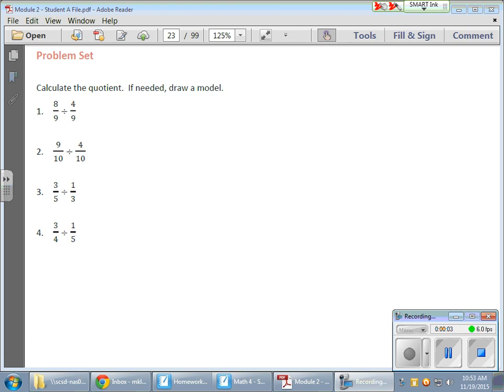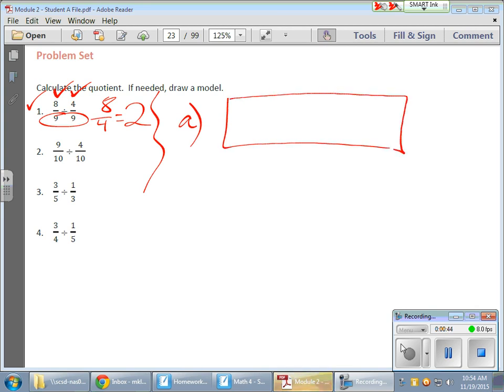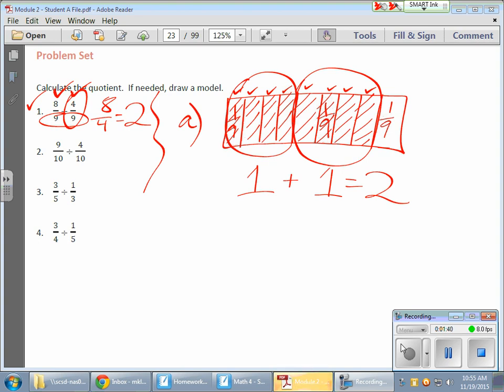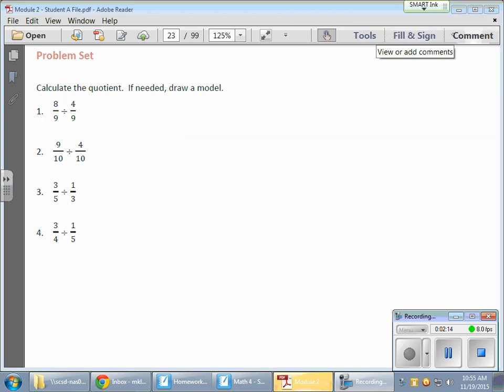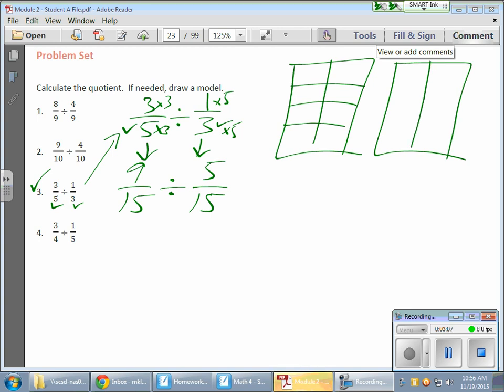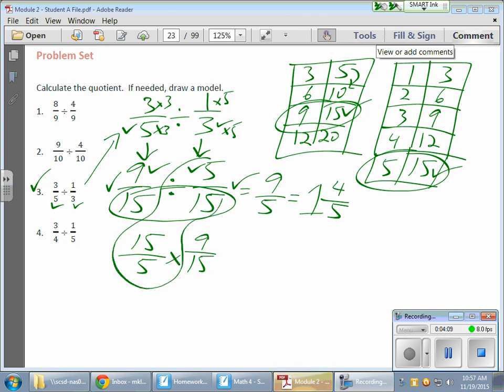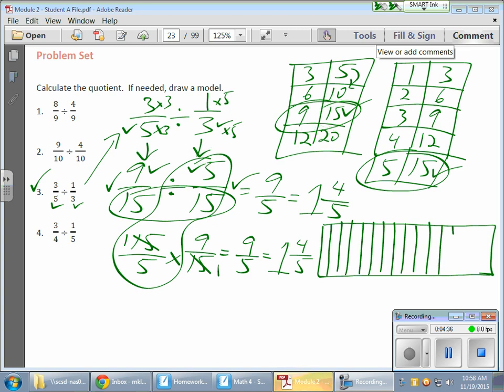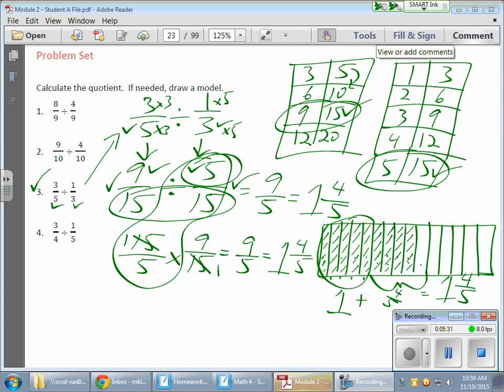Grade 6 Module 2 Lesson 4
This video shows how to solve fractional division problems with unlike denominators.  Diagrams, charts and expressions are used during the lesson.